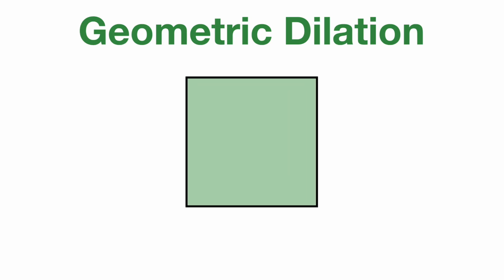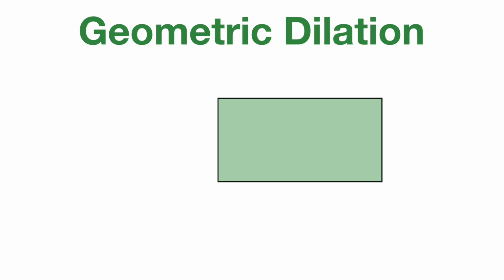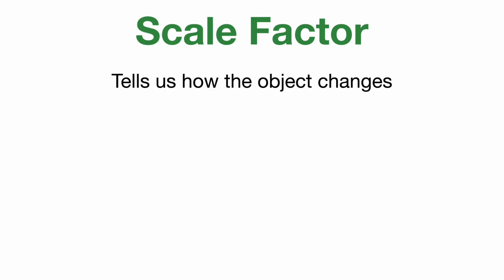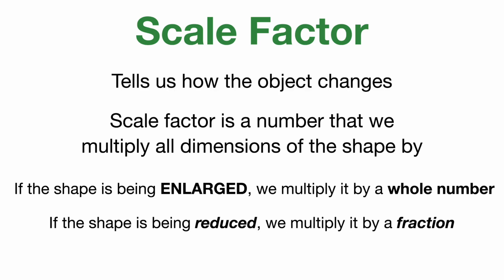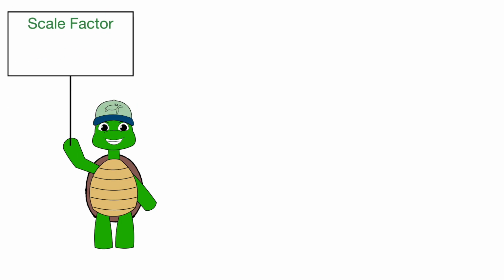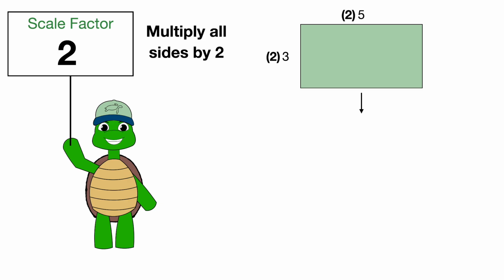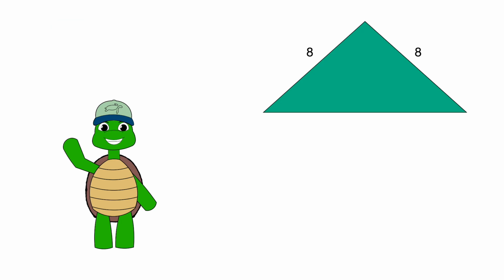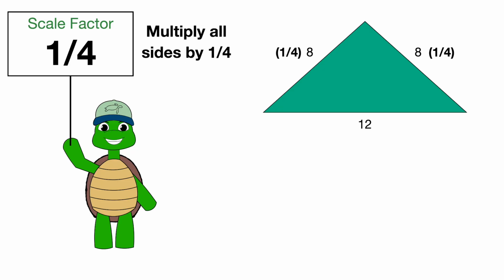What Is a Dilation? Definition and Examples | Math Tips from TurtlEd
In this video, you'll learn what a dilation is in geometry and how it works as a transformation that changes the size of a figure without altering its shape. We'll break down the definition of dilation, explain the role of the scale factor, and walk through clear, visual examples to help you understand how dilations affect shapes.

Whether you're studying for a test or just want to strengthen your understanding of geometric transformations, this video has you covered!

🔑 Key concepts covered:
- What is a dilation in geometry?
- How to perform a dilation
- Understanding the scale factor and how it affects a figure
- Examples of dilation as a transformation

📚 Standards alignment — this lesson supports 8th grade and Geometry transformation skills nationwide, including:
- Common Core: 8.G.A.3, 8.G.A.4, G-SRT.A.1, G-SRT.A.2
- Texas TEKS: 8.3A, 8.3B, 8.3C, G.7A — helpful for STAAR math and Geometry EOC review
- Florida B.E.S.T.: MA.8.GR.2.2, MA.8.GR.2.3, MA.912.GR.2.1, MA.912.GR.2.2 — helpful for FAST math and Geometry EOC review

Whether you're a student reviewing for a test, a teacher looking for a lesson to share, or a parent helping with homework, this video breaks dilations down into clear, simple steps.